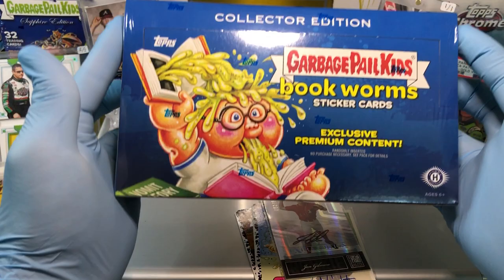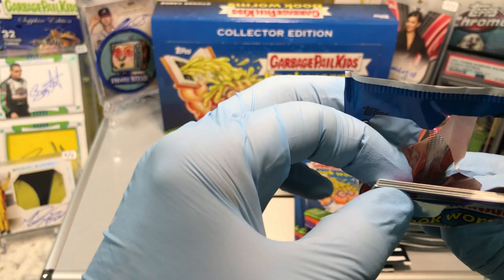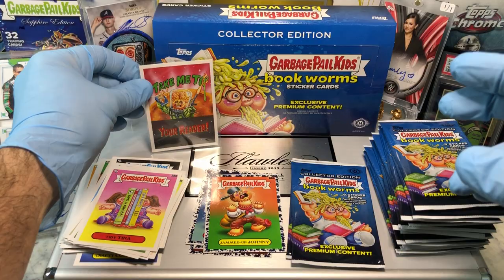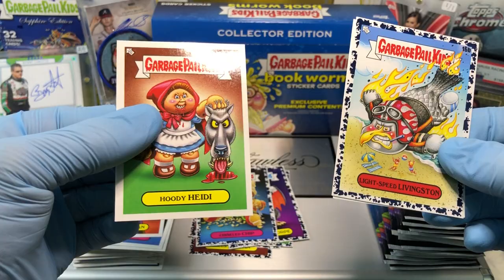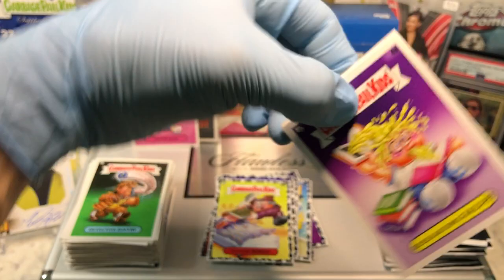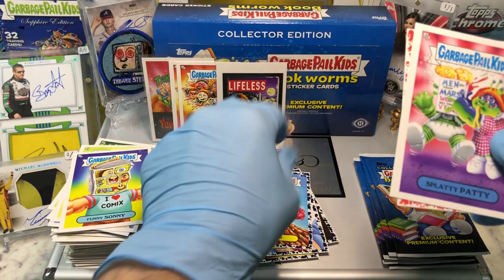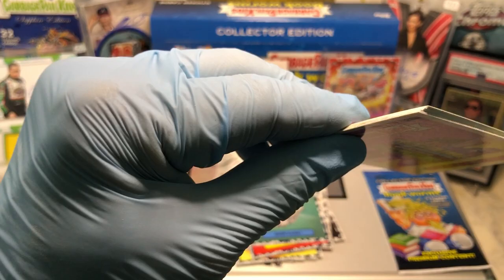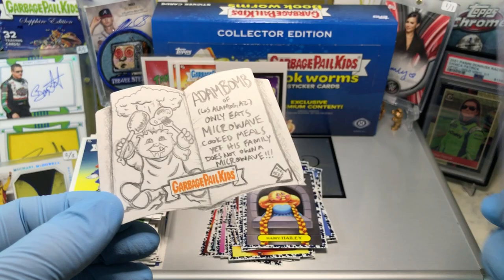Garbage Pail Kids Book Worms Collectors Edition Hobby Break!!! BIG Adam Bomb Sketch HIT!!!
Our cards are always for sale to our subscribers and 100% of the sale goes to the channel Let us know if want a card from our breaks at below email!